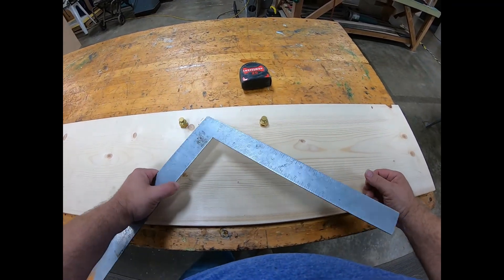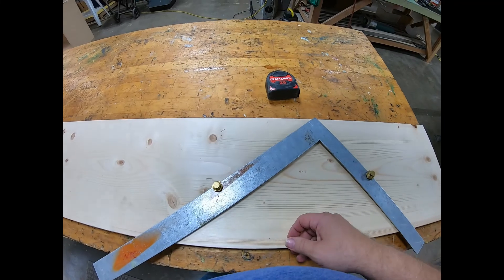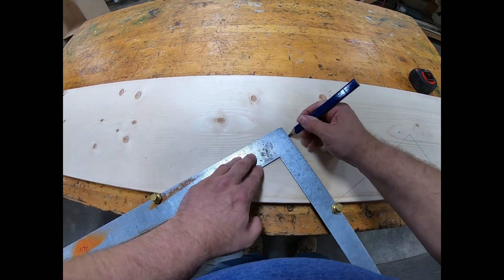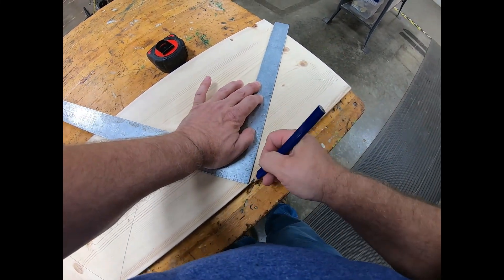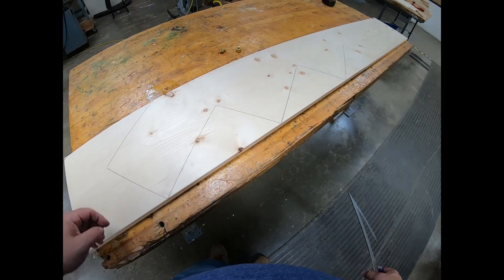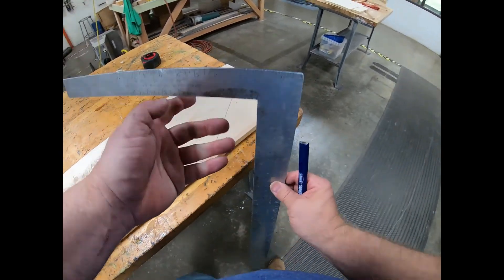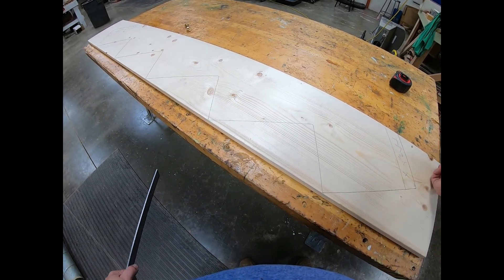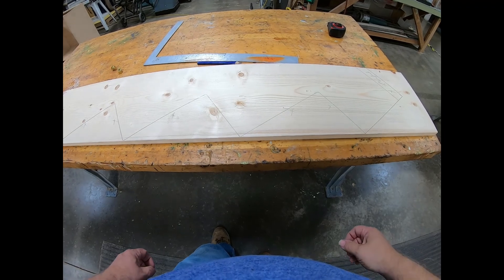Layout a stair stringer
In this video I demonstrate how to layout a cutout stringer.